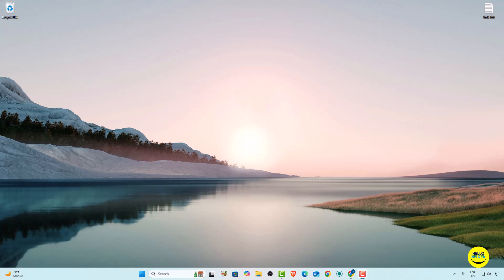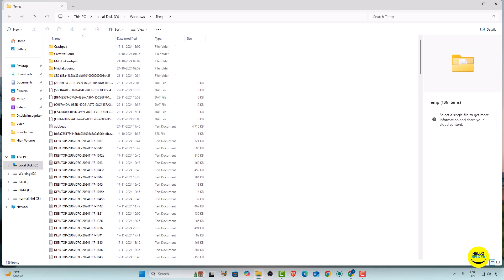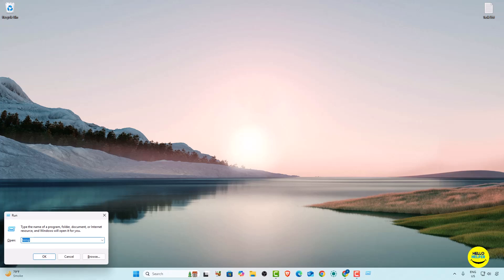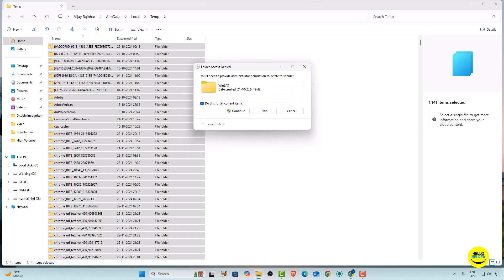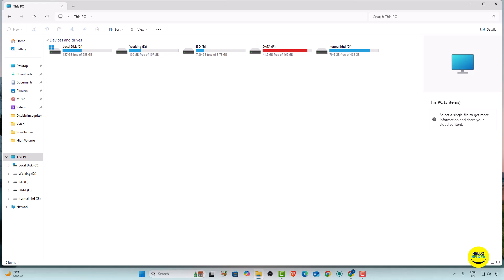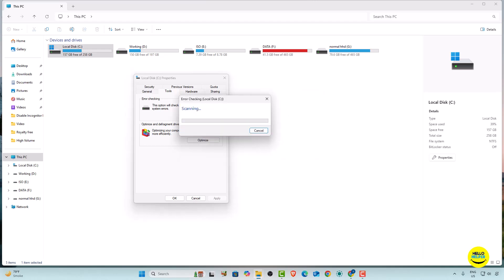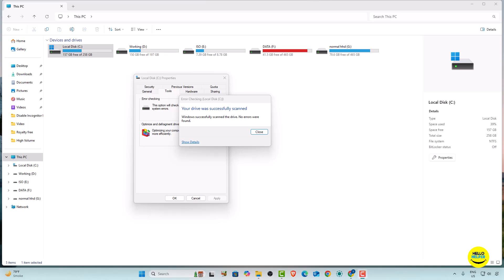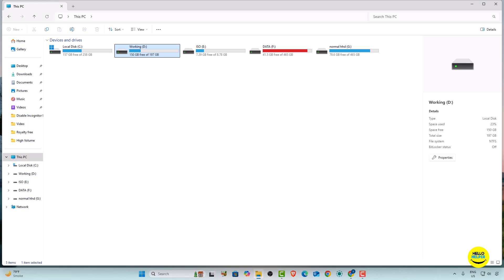How to Delete Temp Files in Windows 10, 11 | Delete Junk and Temporary Files | Boost PC Performance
Are you struggling with low storage or a slow computer? 🖥️ Learn how to delete temporary files in Windows 10 and Windows 11 to free up space and improve performance! 🚀 This simple guide will help you remove temporary files from your PC or laptop quickly and efficiently.

In this video, you'll discover:
How to delete temporary files in Windows 10 and Windows 11 using easy methods.
Steps to remove temporary folders and clean up junk files.
How to use the Run command to delete temp files instantly.
Tips to clear out unnecessary files and optimize your computer.
Whether you use a desktop, an HP laptop, or any other PC, this tutorial will show you how to remove temp files in just a few clicks. Start your journey toward a faster, cleaner device today! 💻✨

You may also like other tutorials:
Microsoft Excel Tips & Tricks - 2020